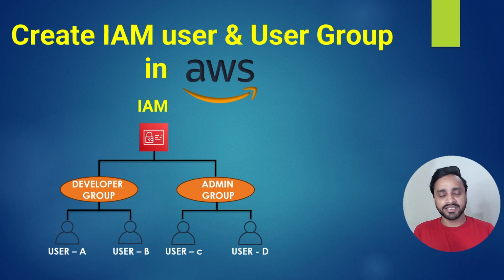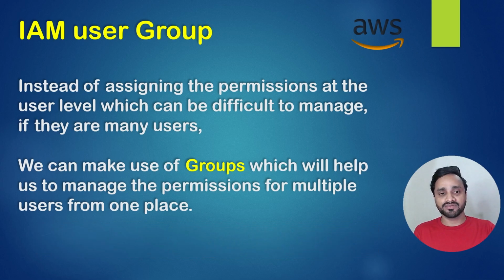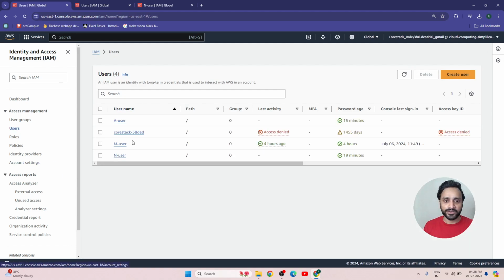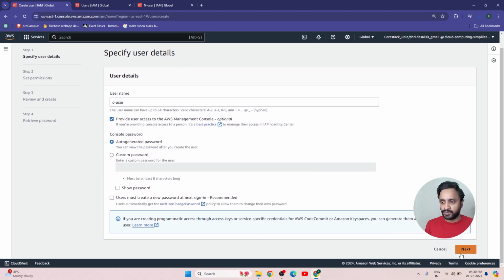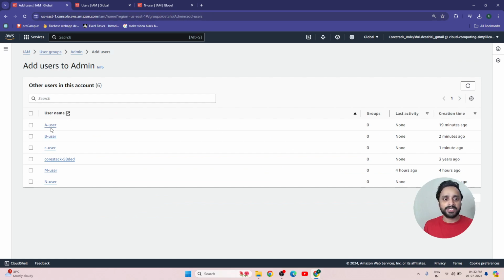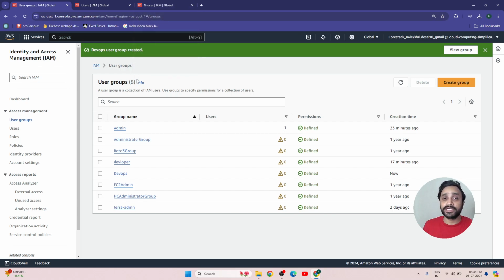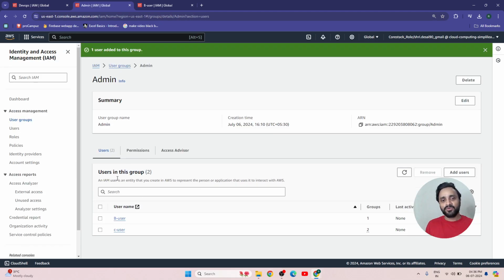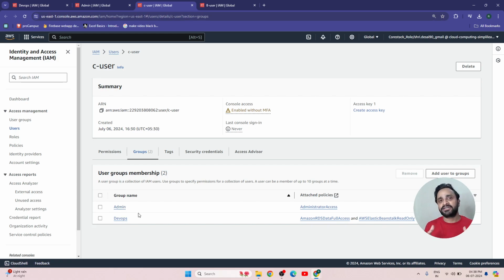AWS Create IAM User and Group | Add users to Group | AWS for Beginners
AWS Create IAM User and Group | Add users to Group | Hands-on
SHRIDHAR DESAI TECH

In this video, I’ll provide a short overview of IAM user and add users to Group, its benefits, and why you would use it.  Then in a hands-on tutorial, I’ll walk through how to create a IAM user and access services.

and add users to Group
AWS IAM Service - Identity and Access Management - AWS
How to create IAM User in AWS Console | Create Username and Password for an IAM User | Hands-on
How to create IAM User | AWS IAM Tutorials | IAM User Groups
How to create IAM User in AWS | Step by Step tutorial
Create an IAM user for both console and programmatic access and get Access/Secret Key
 AWS IAM deep dive with practicals and notes | IAM Project |devops aws

Learn Amazon Web Services (AWS) with bite-size tutorials that are easy to understand.

Elastic Cloud Compute, or EC2, is the core service for Compute in Amazon Web Services (AWS).  An EC2 instance is effectively a virtual server that you “rent,” meaning you only pay for what you use.

Devops
AWS interview,
aws interview questions & Answers,
add users to Group,
IAM user,
identity access Management,
access key,
IAM User Groups,
Create First EC2 Instance,
IAM creation in AWS,
what is iaas
what is software as a services
what is infrastructure as a services
what is platform as a services
aws tutorials,
aws course,
aws tutorials,
aws tutorials in English,
aws,
aws
aws certification
aws best tutorials
aws training
best aws,
aws course
why aws
aws regions
aws avalibility zone
aws localzones